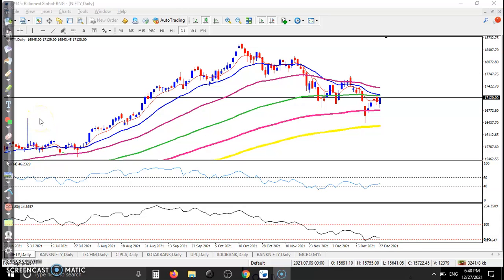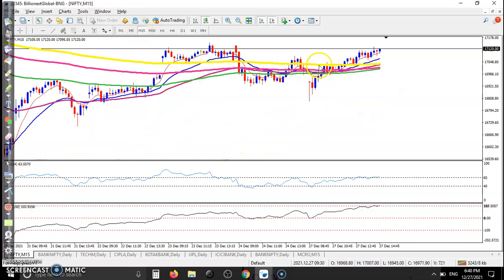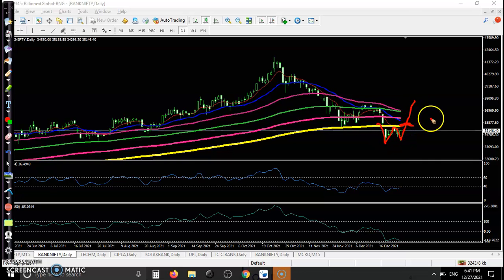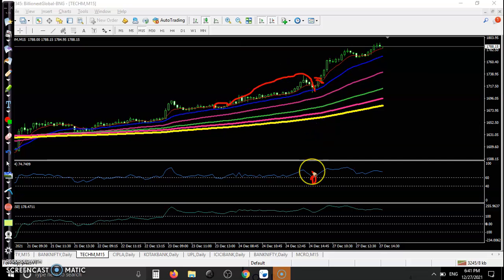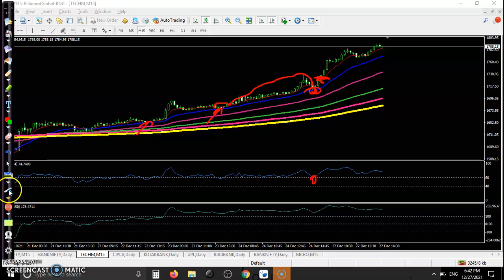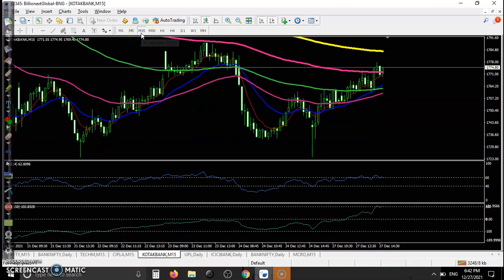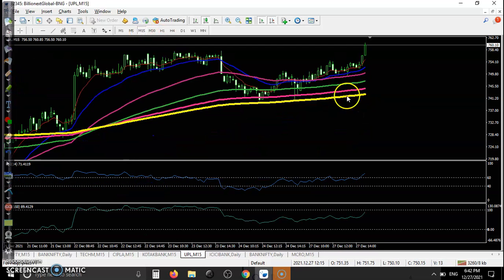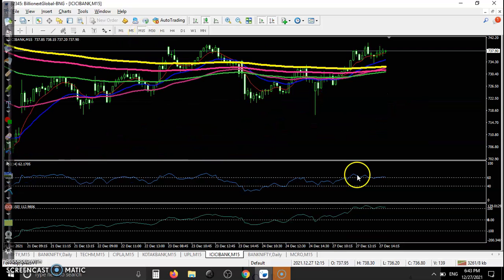Daily market behavior | Today's stock market action | 27th Dec 2021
Sensex stages 877 points rebound, ends 296 points higher; Nifty at 17,086; RBL slumps 18%.

Start Now!